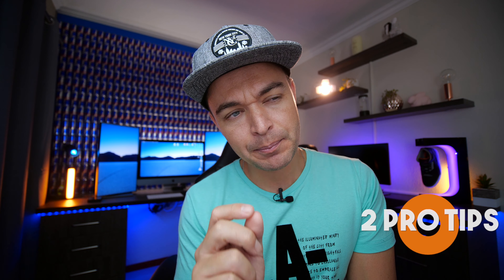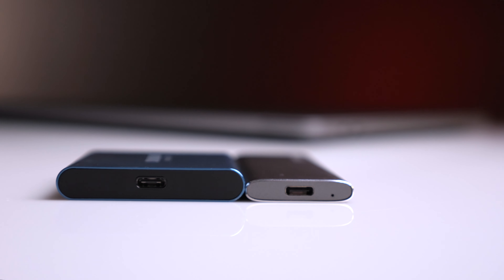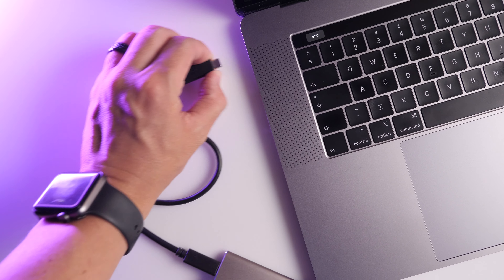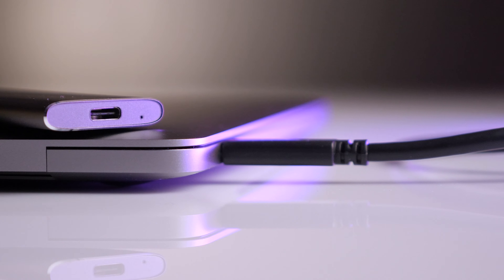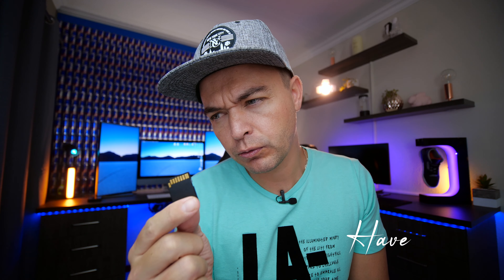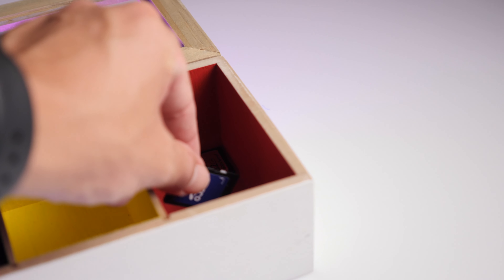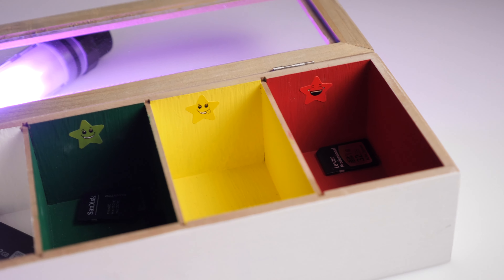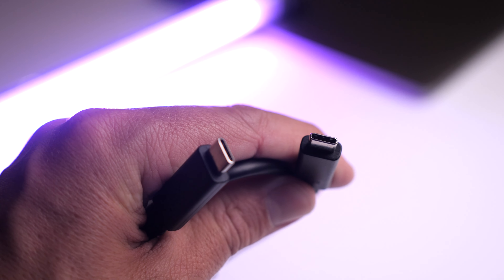Manage SD cards and SSDs like a Pro | Transcend SSD 960GB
So for the past 3 years we have been using a pretty cool little in-and-out system for our memory cards, and we decided to share it with you.

More recently we started using the Transcend 960GB SSD and its a lightning fast beast!

You can pick up yours here:
South Africa
Global Amazon